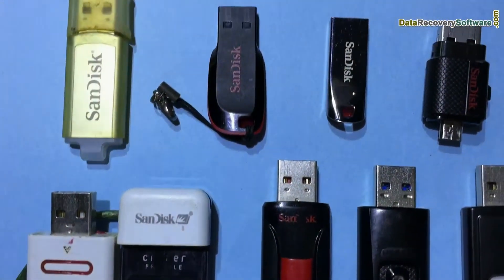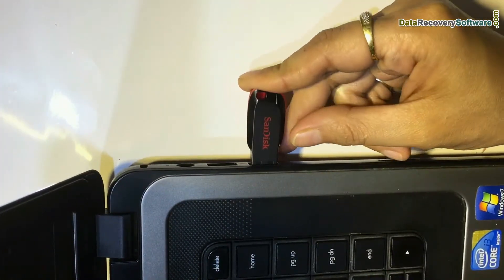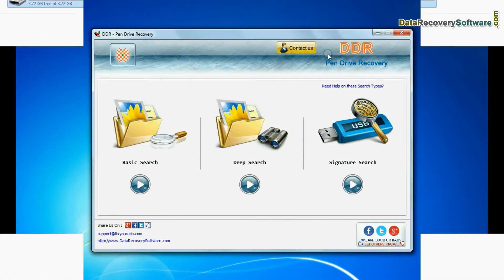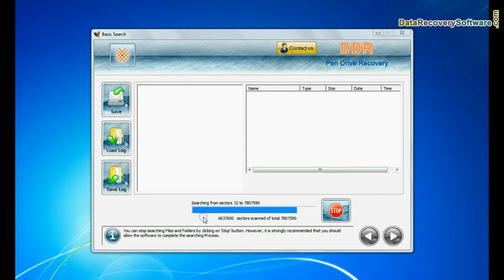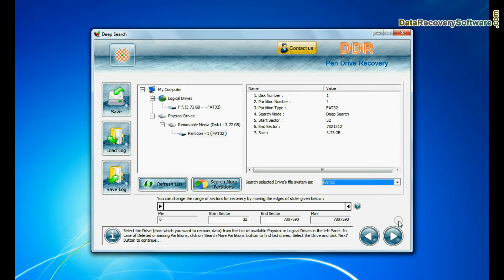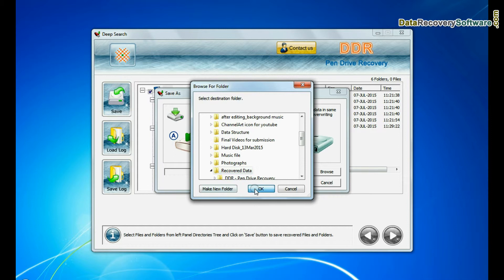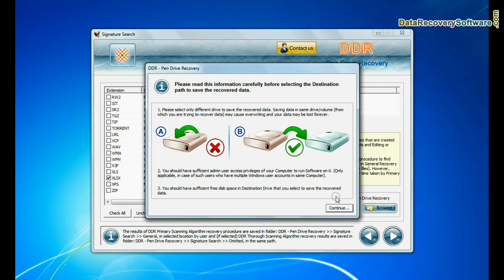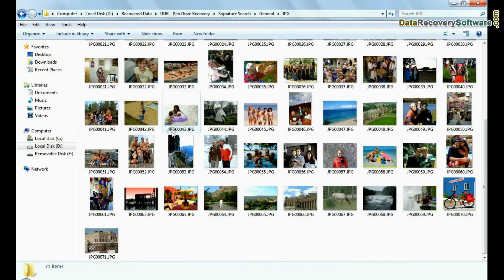How to recover data lost due to various reasons from SanDisk Pen Drive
DDR Pen Drive Recovery Software provides facility to successfully recover all missing files and folder data from various types of USB flash drives in few mouse clicks. In this video you will see process to recover lost data due to various reasons from SanDisk Pen Drive using Basic Search, Deep Search or Signature Search mode. Software facilitates to save all recovered files and folder data at specified address on PC or Laptop.